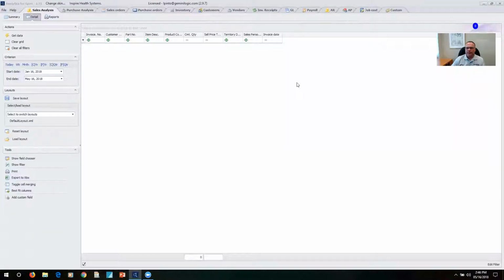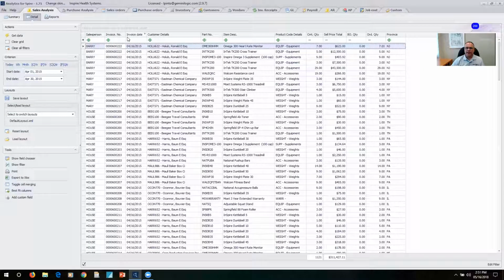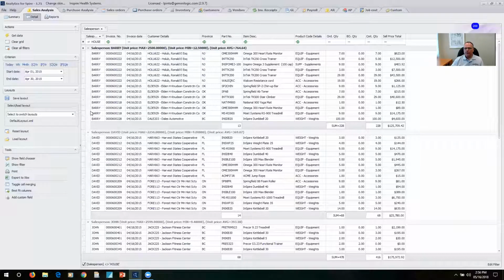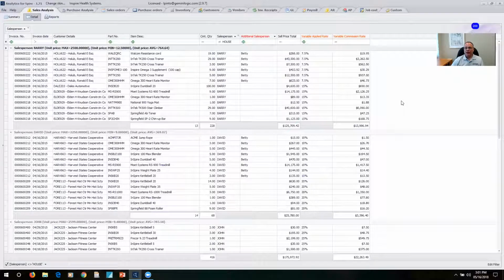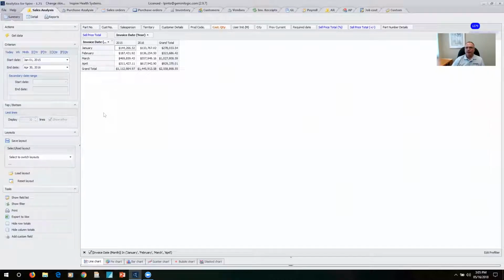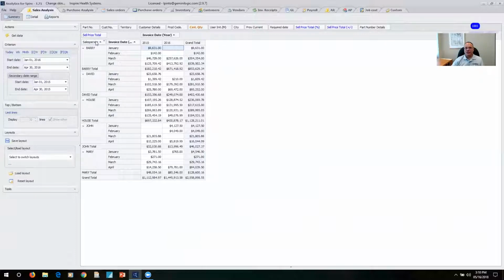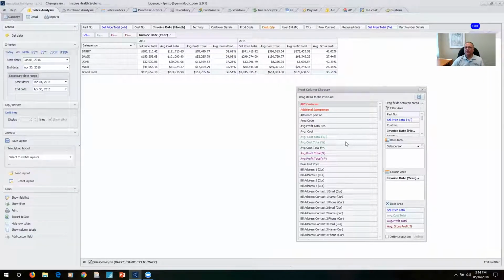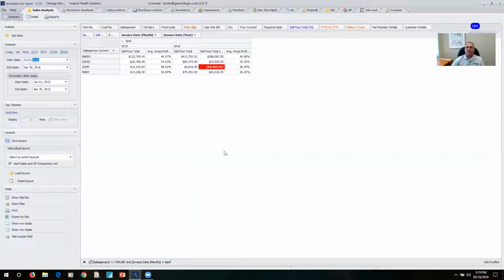Spire Sales Commission Report / Spire Sales Reports (14:10)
How to create Spire Commission Reports
1) Group, Filter and Total by Salesperson
2) Use Fixed or Variable Commission Rates to Calculate Commissions

How to create Spire Sales Reports (14:10)
1) Report by Month, Quarter, Year etc.
2) Report by Sales, Costs, Gross Profit, GP%, Units Sold etc.
3) Graphical Analysis